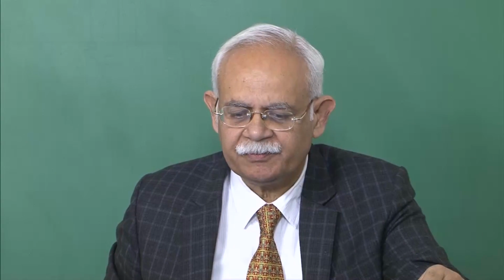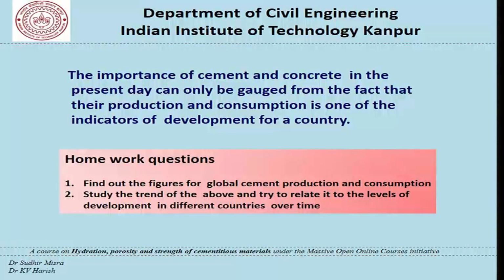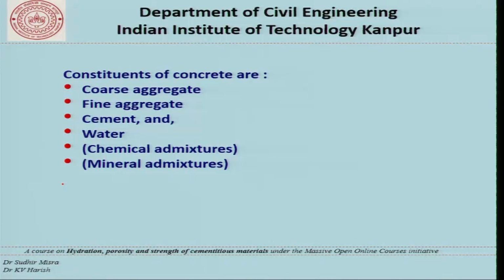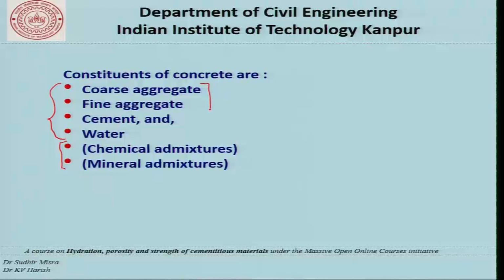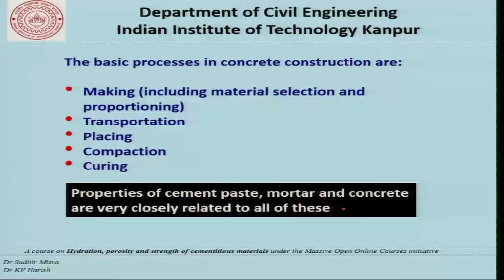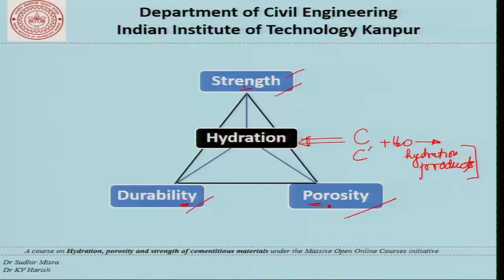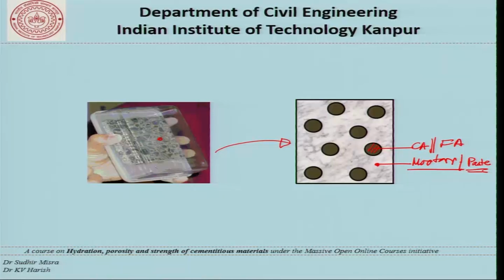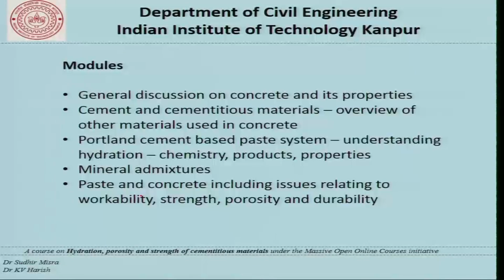Introduction to the course